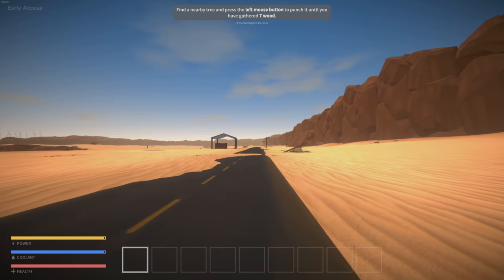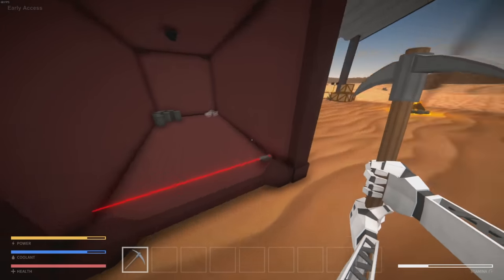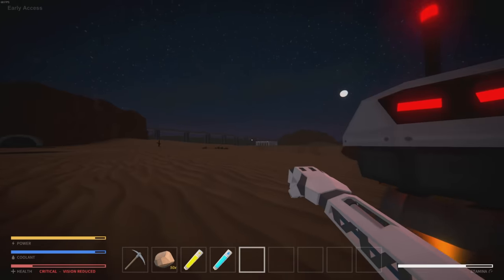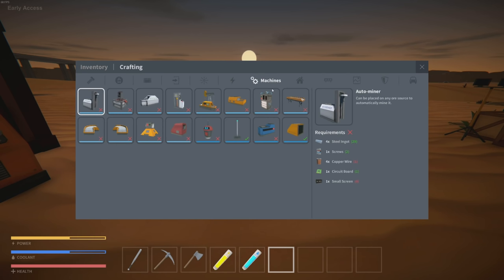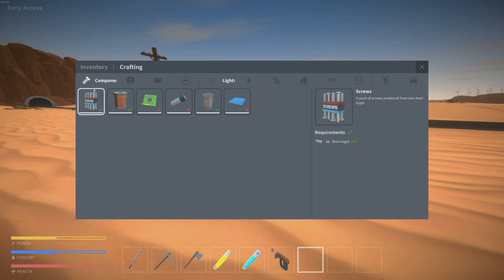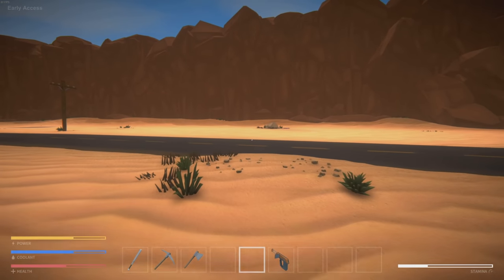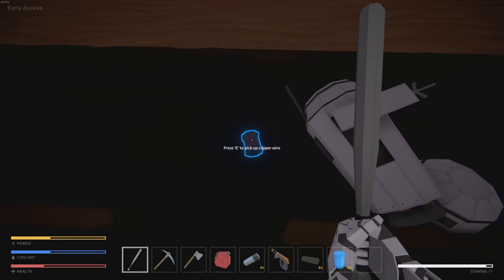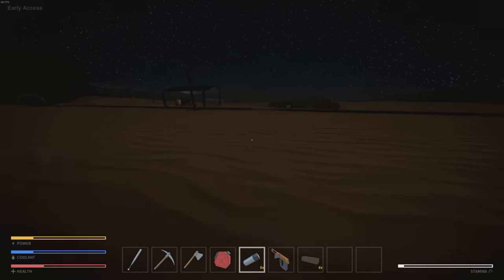I'm a Robot Trying to Survive an Apocalypse Against Other ROBOTS! New Mechanica Update | Z1 Gaming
Mechanica is an open-world survival game with a heavy focus on building and programming. Create your own bases, defenses, manufacturing systems and more. Explore the map and expand the scope and complexity of your creations.

Lets Get Social ?!!